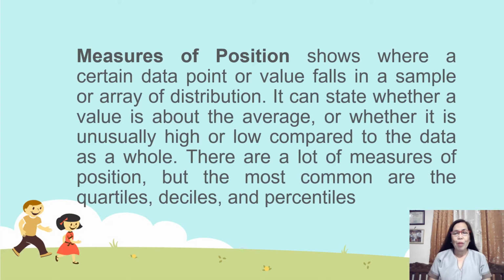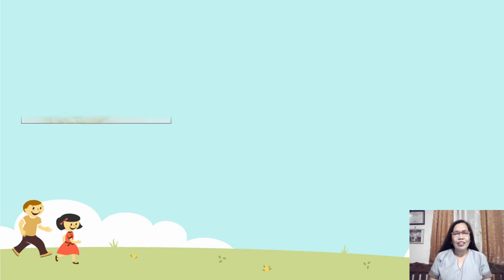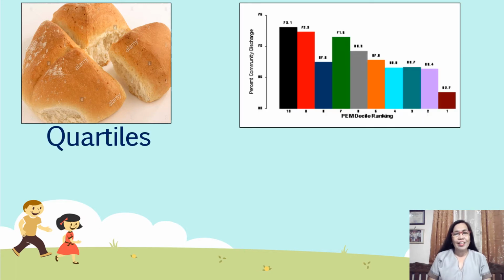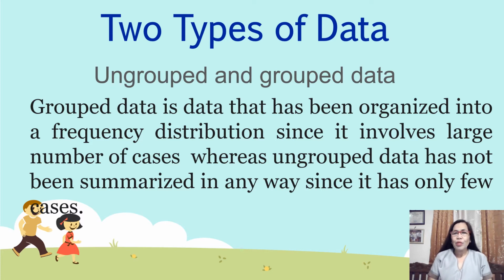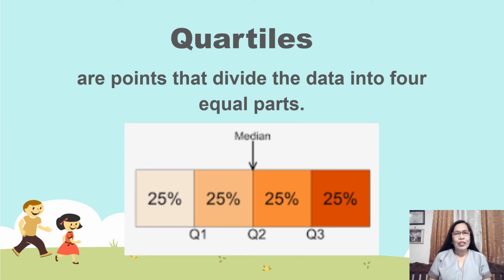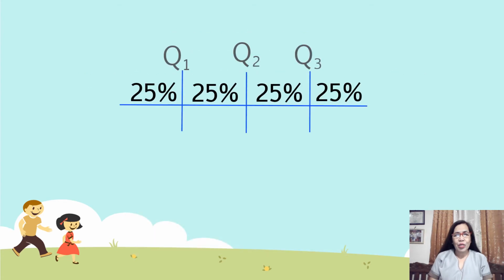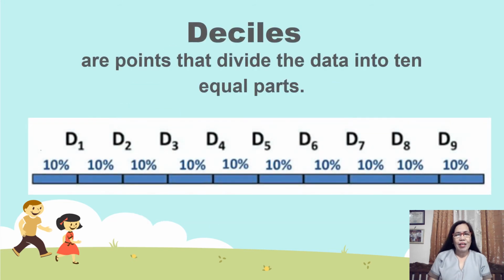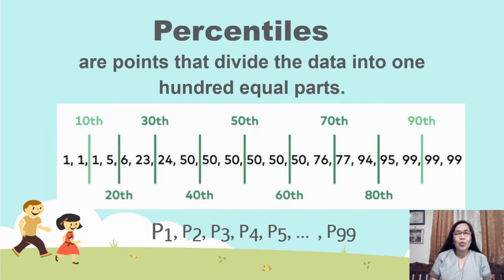MEASURES OF POSITION VIDEO